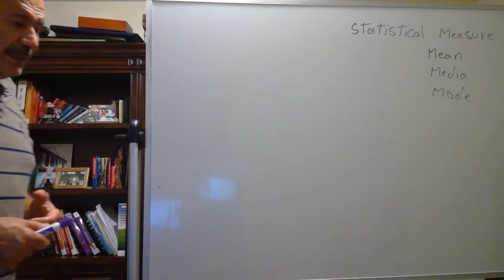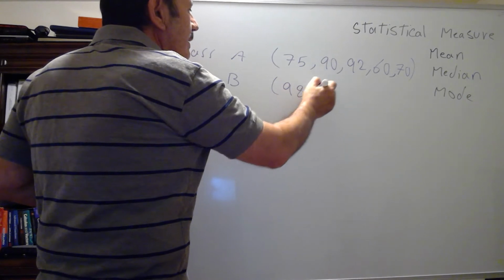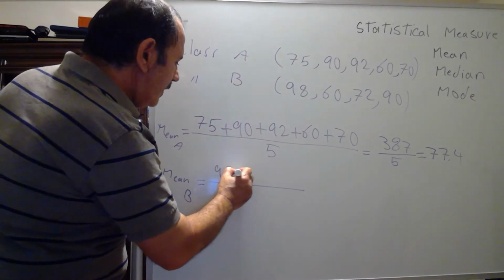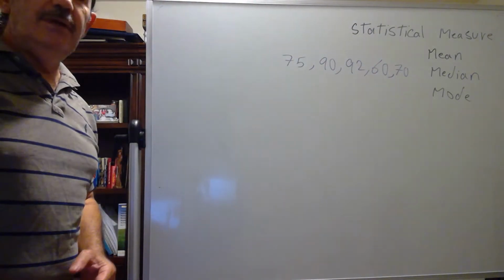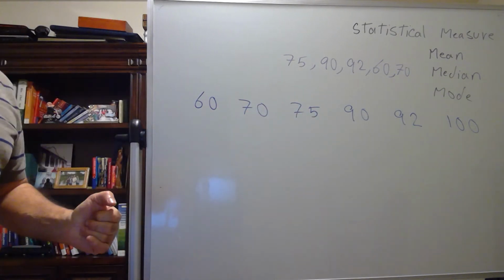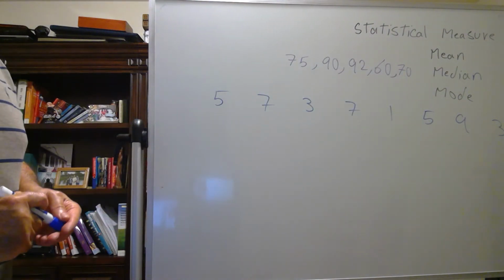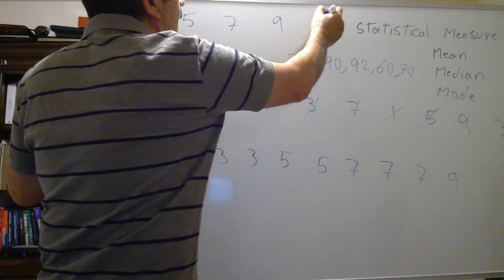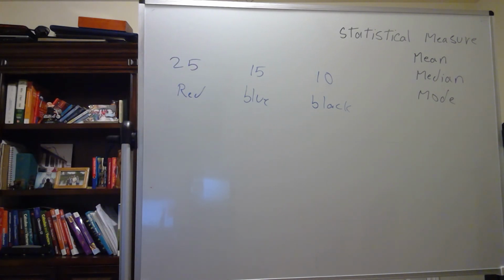Mean, Median, Mode